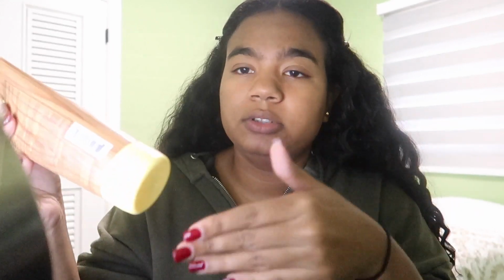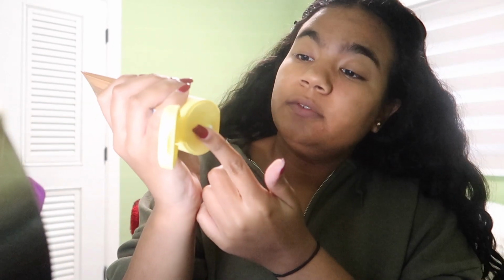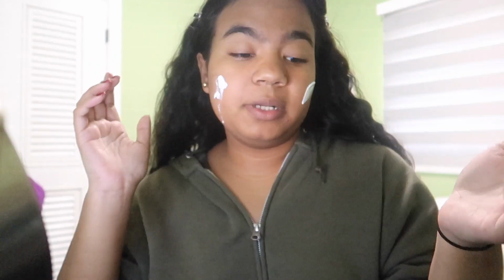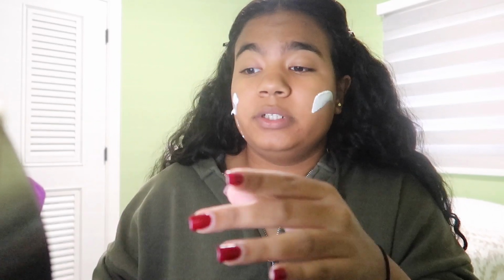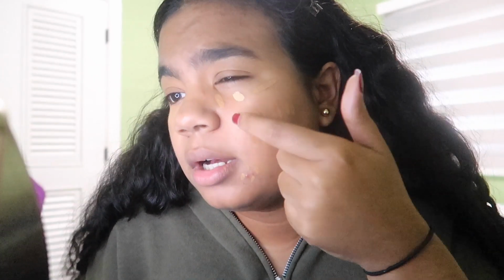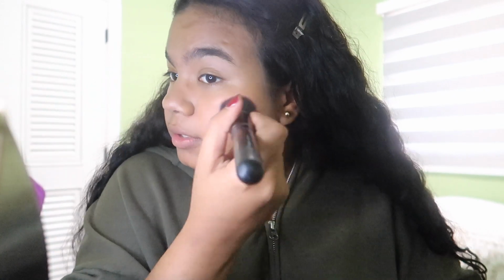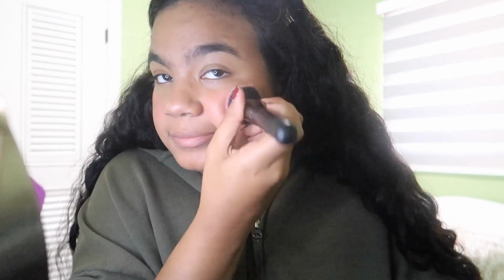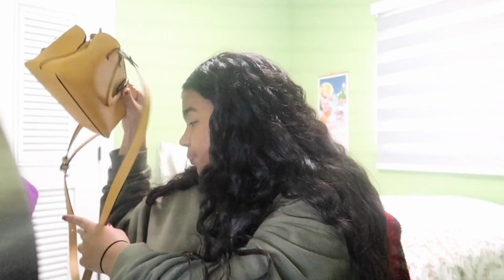Back To school Makeup and Advice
I know its a longer video but everything in it has value so stay for as long as possible ;)